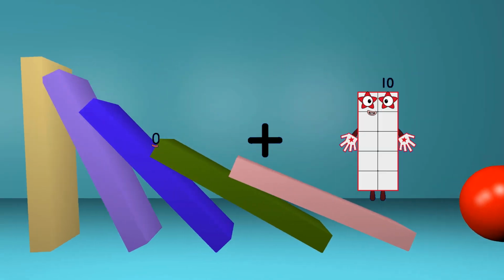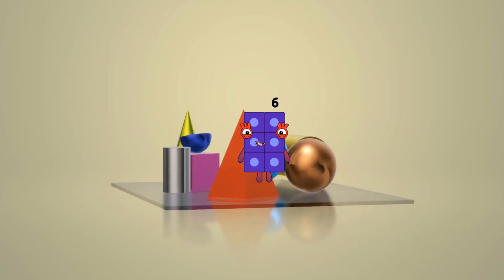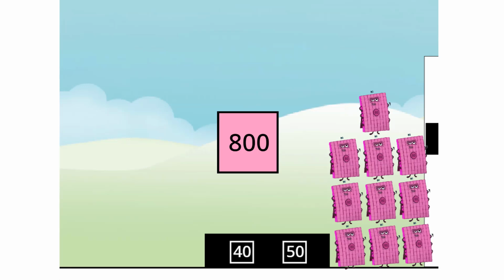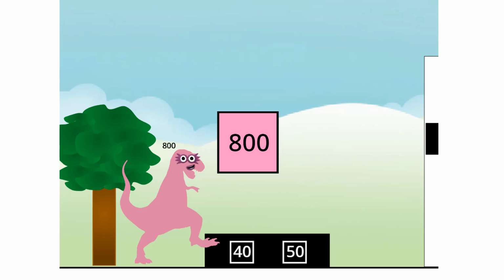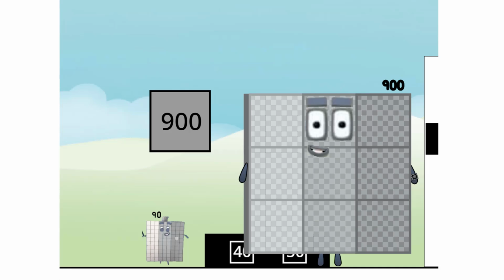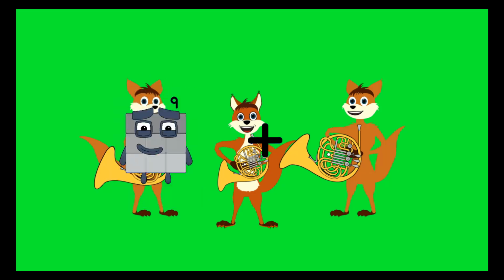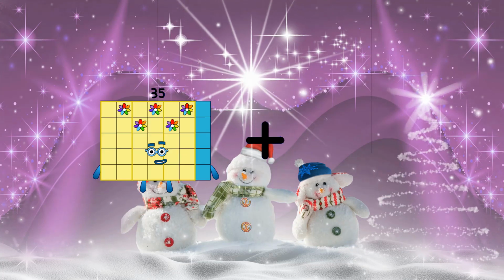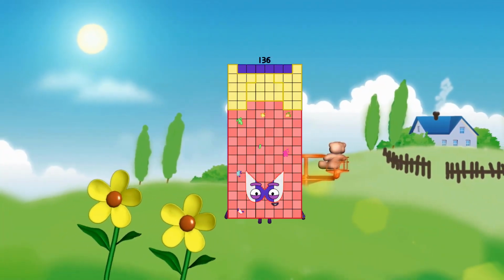Numberblocks Math: Learn Adding Numbers | Numberblocks Sneezes | LEVEL 2 | #284